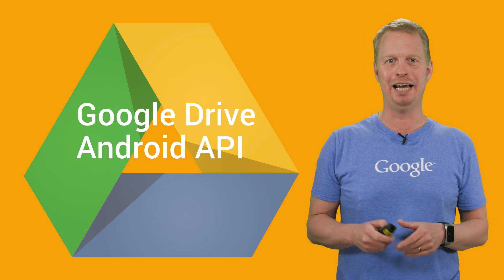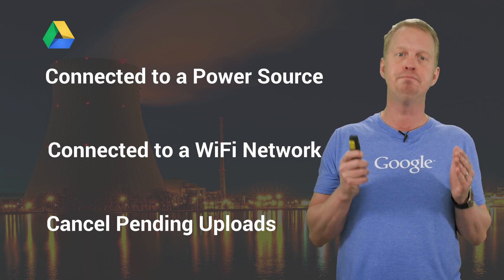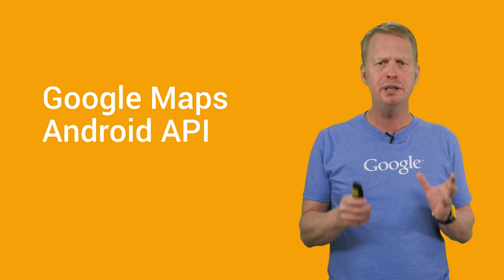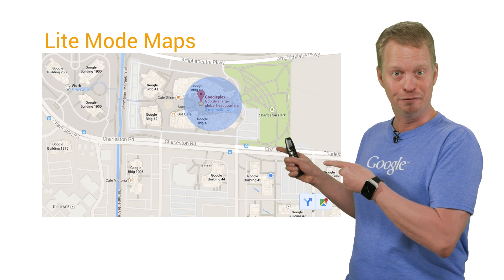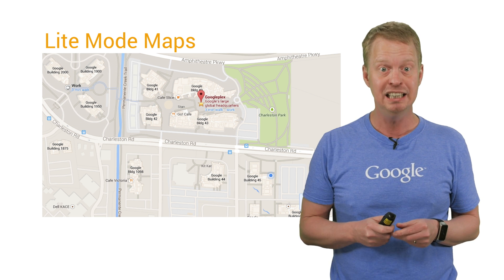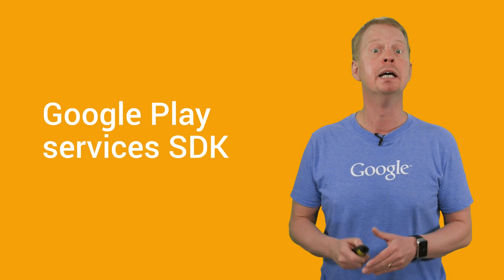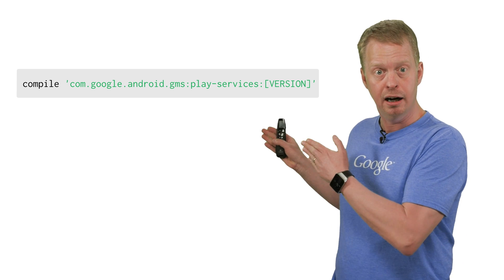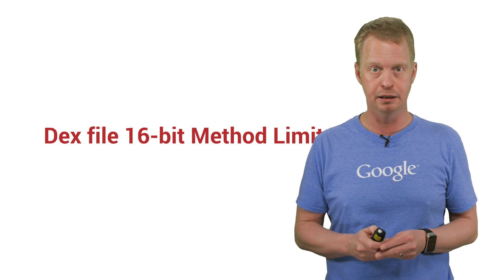Google Play Services 6.5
Google Play services 6.5 includes new features in Google Maps, Google Drive and Google Wallet as well as the recently launched Google Fit API. We are also providing developers with more granular control over which Google Play services APIs your app depends on to help you maintain a lean app.